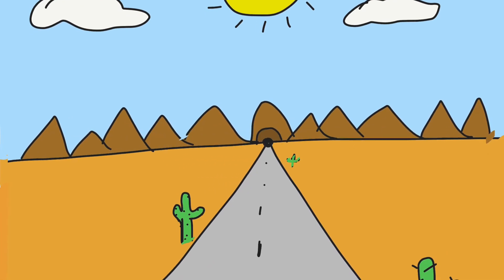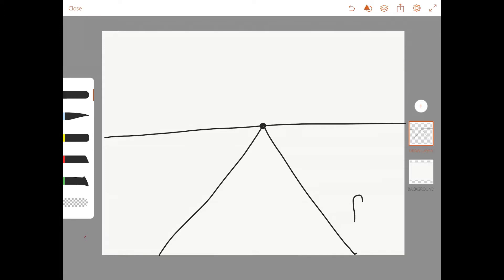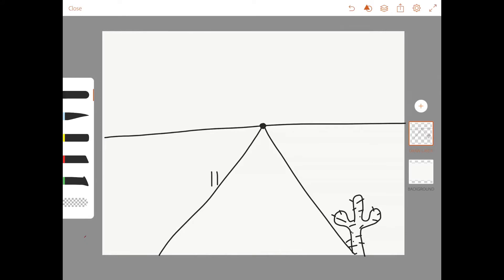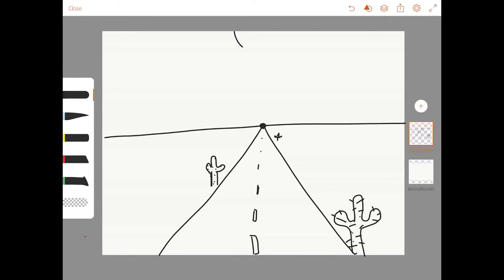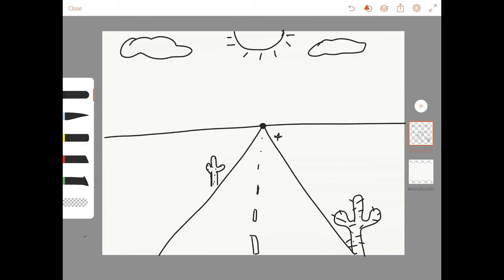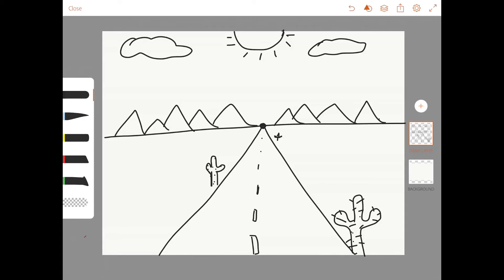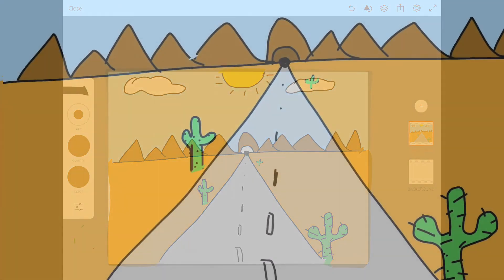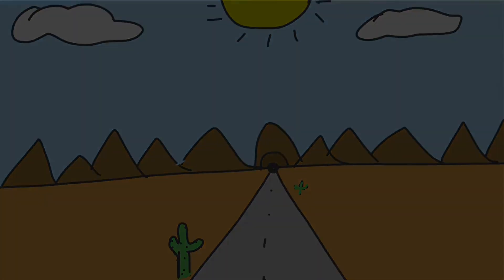Kids art one point perspective road drawing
How to draw a road with one point perspective for kids